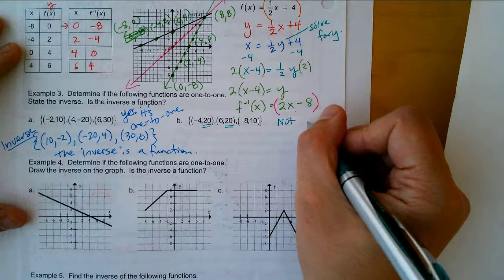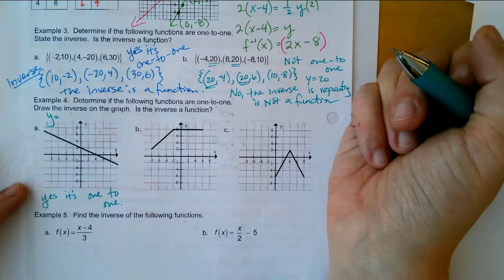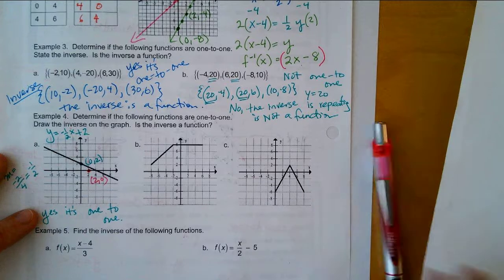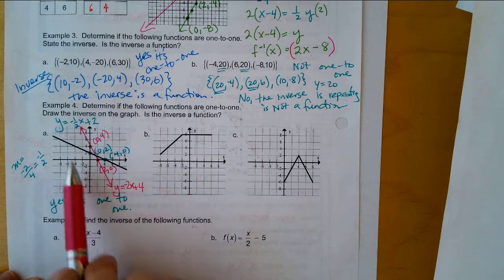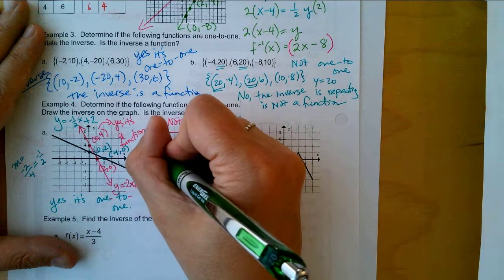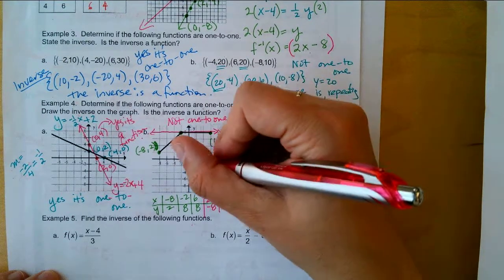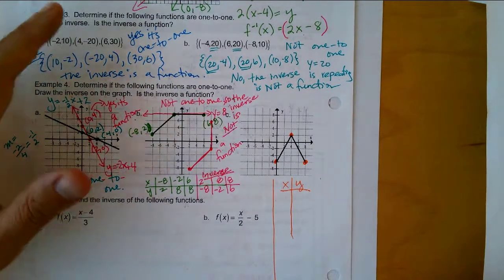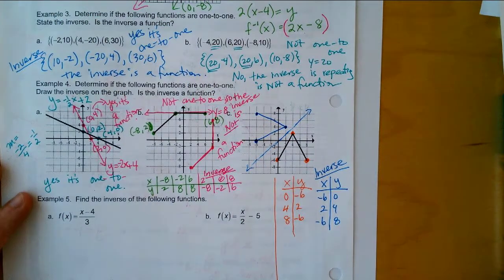Inverse Functions Part 3